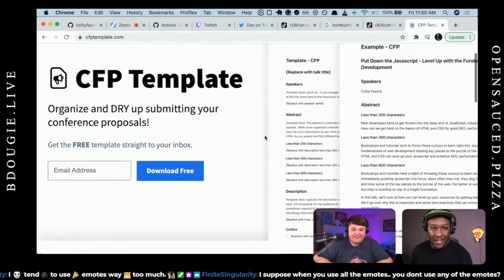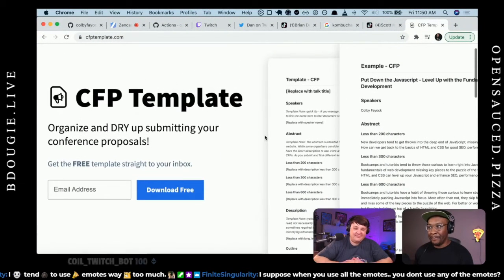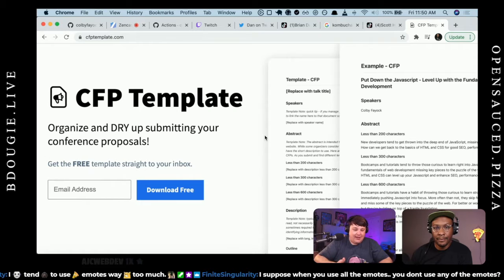Conference Speaking Tips Revealed - This Developing Story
Get your remote talks accepted with Colby's new project, Organize and DRY up submitting your conference proposals!

0:00 - Start
0:15 - CFP Template
4:35 - Getting your first talk accepted by being creative
10:49 - Remote conference speaking and the future